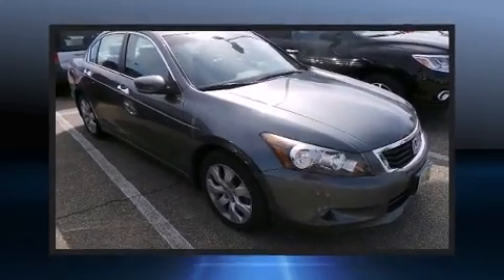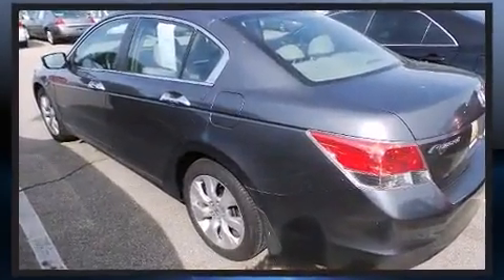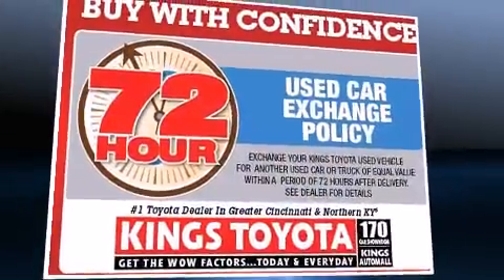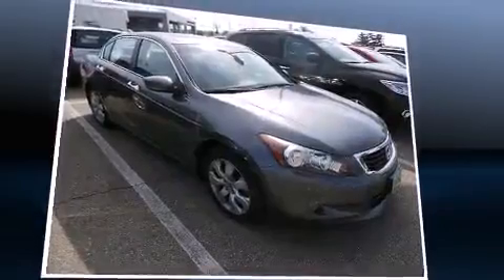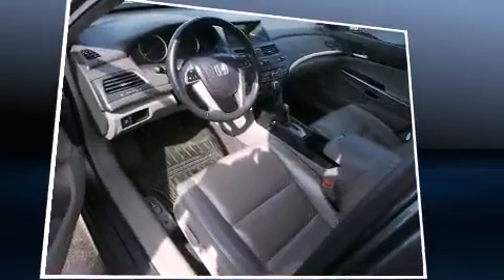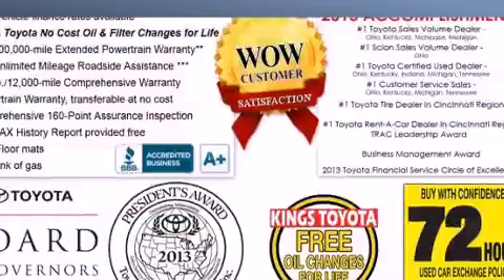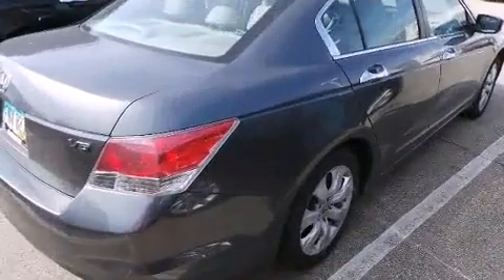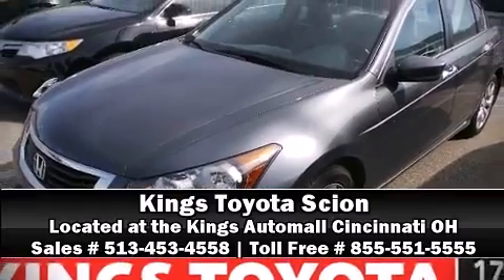2008 Honda Accord 3.5 EX-L in Cincinnati, OH 45249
Kings Toyota
4700 Fields Ertel Rd.

Climb inside the 2008 Honda Accord. This 4 door, 5 passenger sedan still has less than 80,000 miles! Smooth gearshifts are achieved thanks to the 3.5 liter 6 cylinder engine, and for added security, dynamic Stability Control supplements the drivetrain. A wealth of standard features means that you no longer have to sacrifice. Like power windows, mirrors, and seats, 1-touch window functionality, a tachometer, a trip computer, an automatic dimming rear-view mirror, front fog lights, an overhead console, and cruise control. Features such as automatic climate control and leather upholstery prove that economical transportation does not need to be sparsely equipped. For drivers who enjoy the natural environment, a power moon roof allows an infusion of fresh air. Honda ensures the safety and security of its passengers with equipment such as: dual front impact airbags, head curtain airbags, traction control, brake assist, anti-whiplash front head restraints, ignition disabling, and 4 wheel disc brakes with ABS. This car was designed with safety in mind, allowing you to drive with even greater assurance. Our team is professional, and we offer a no-pressure environment. They'll work with you to find the right vehicle at a price you can afford. We are here to help you.